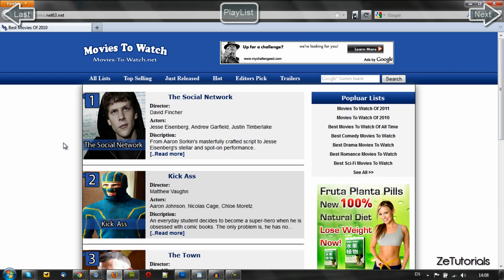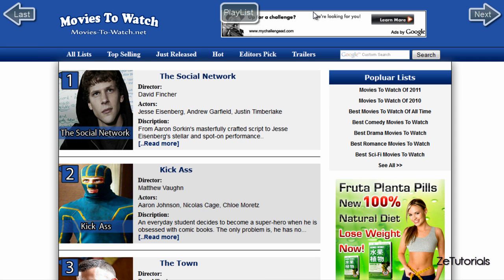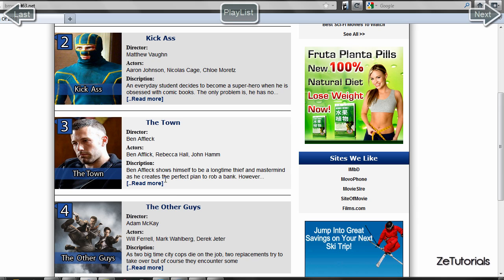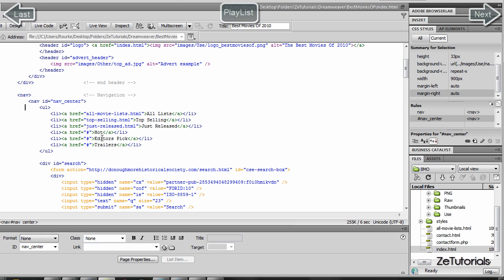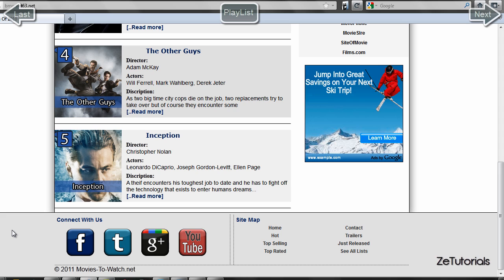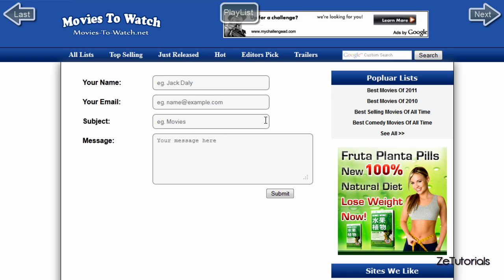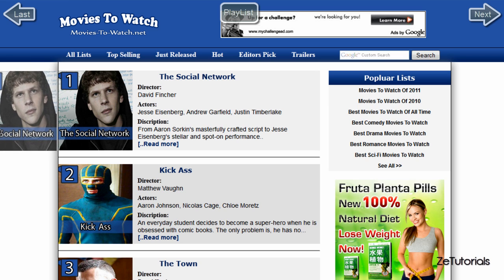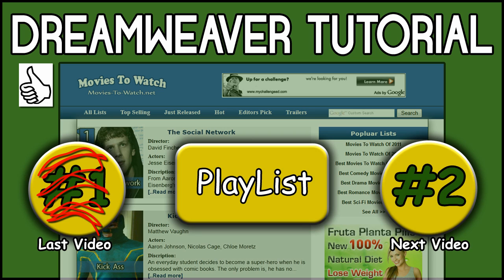HTML5 & CSS3 | Dreamweaver CS5 Tutorials | Project Introduction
Hey guys! Sorry for not uploading in a while, my house was burnt down buy a flood.

Anyway, here is an Introduction to my new project. A series on How to create a website from the ground up using Dreamweaver CS5.

What's in this website series?
- HTML5 coding tutorials
- CSS3 coding tutorials
- Graphic creation in Photoshop
- Picking the best webhost
- Uploading to a server
- Creating email accounts etc

All of the coding will be done in Adobe Dreamweaver CS5, but you do not need this version or any paid software to follow along. It will be coded by hand.
ie. Dreamweaver CS4, Dreamweaver CS3, Notepad, Notepad++ etc will all work.

There are many parts to this series so you can follow along on each step.

Dreamweaver CS5 Tutorial Series
HTML5 and CSS3 tutorials
Graphic design
ZeTutorials